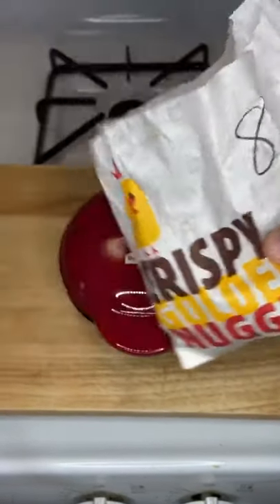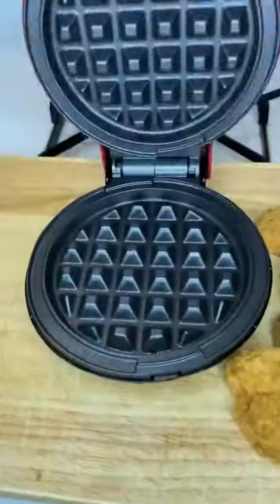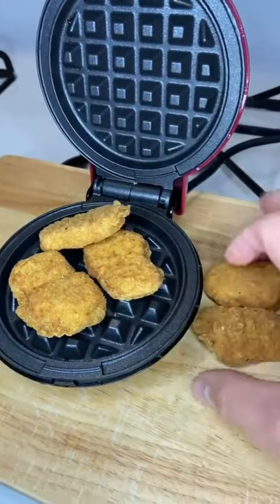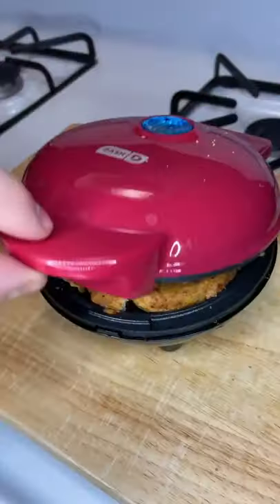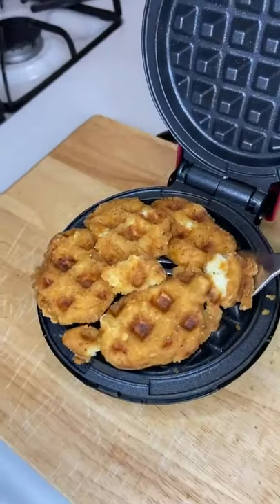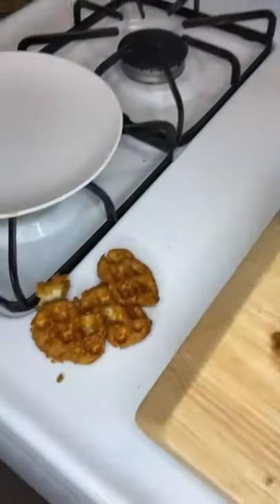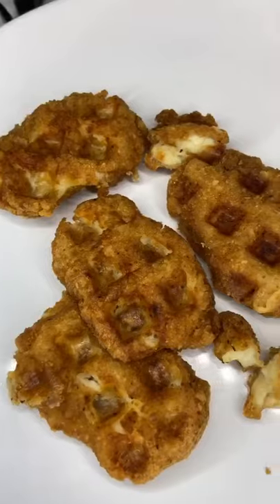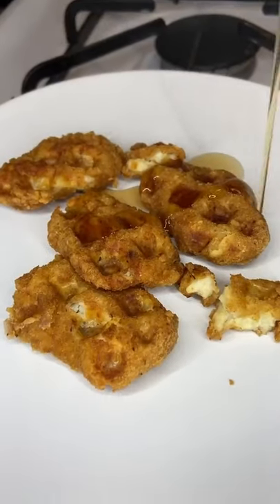Will It Waffle? - Chicken Nuggets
All Social Medias Below :)

Snapchat & Triller: @liamslunchbox